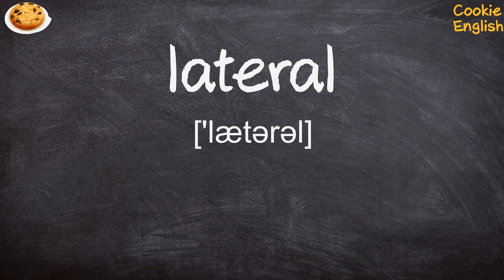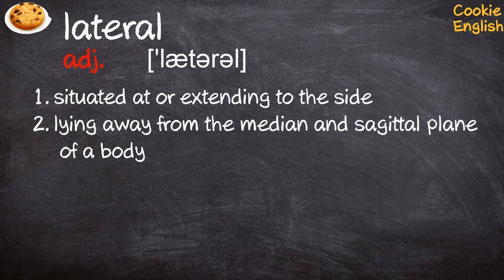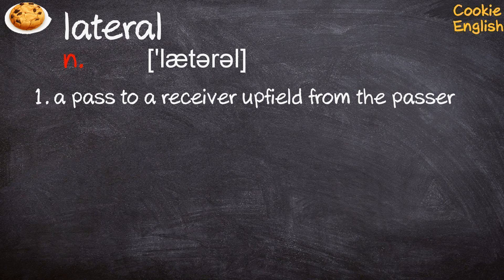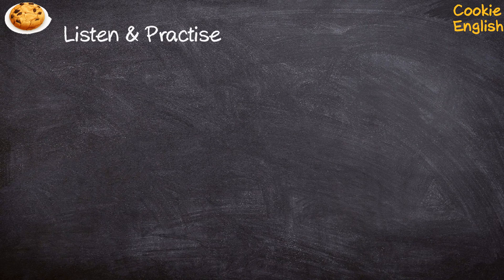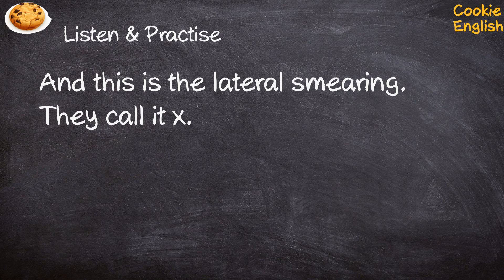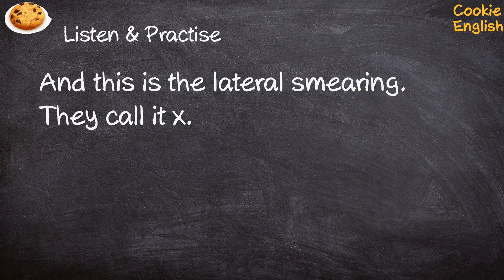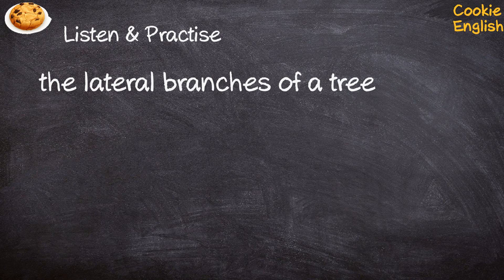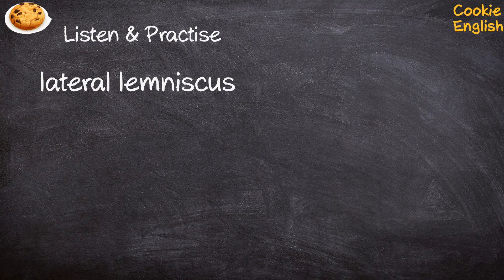Lateral Pronunciation, Paraphrase, Listen & Practice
1. And this is the lateral smearing. They call it x.
2. the lateral branches of a tree
3. lateral lemniscus